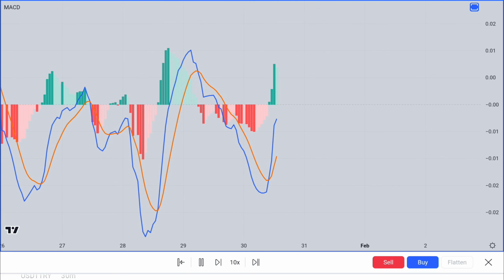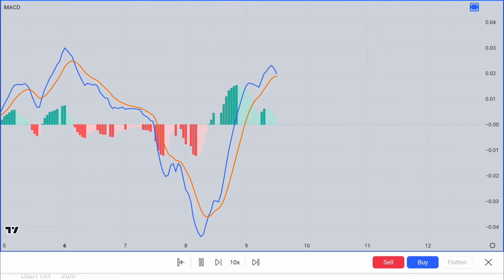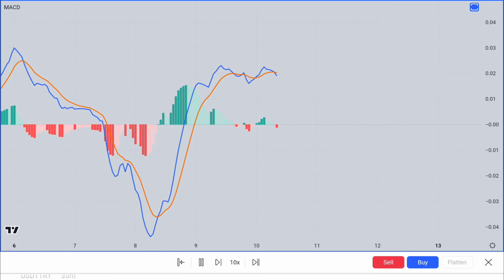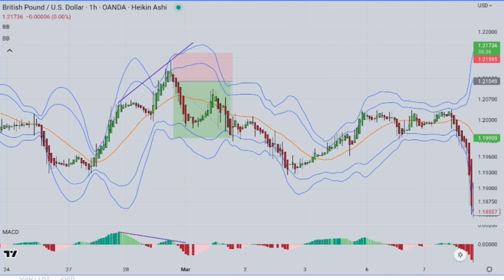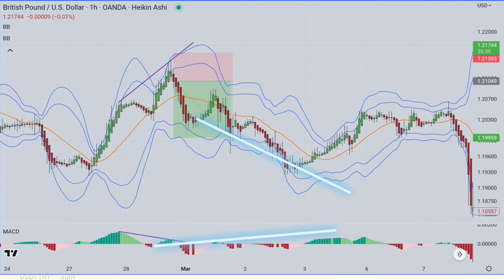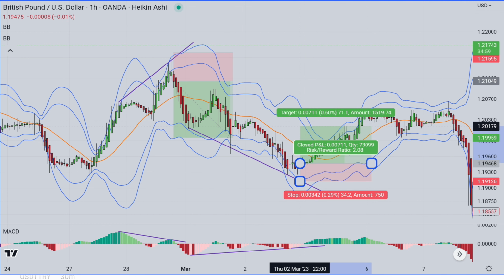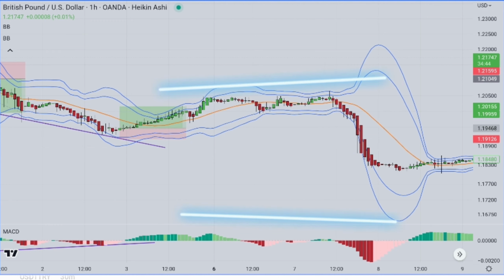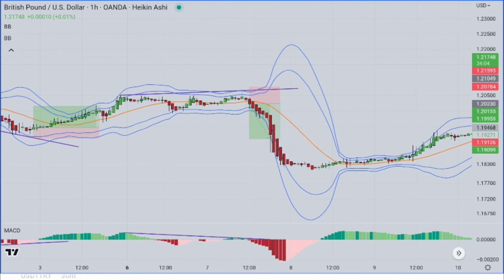How to Use Bollinger and MACD Indicators for Consistent Profits with the Divergence Strategy/Tunc_Tg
Discover how to effectively utilize Bollinger and MACD indicators to achieve permanent earnings with the divergence strategy. Learn key techniques to optimize your trading decisions and increase your profits.